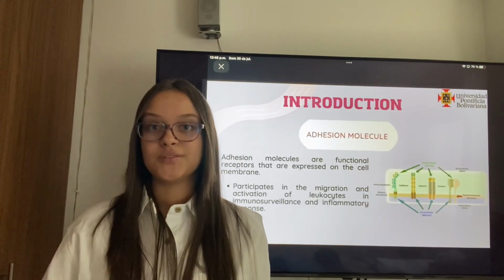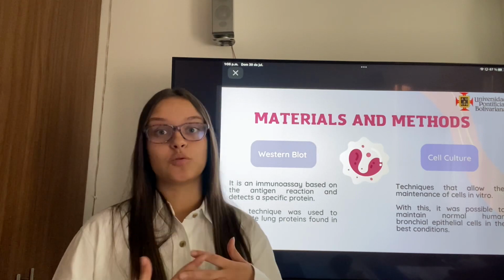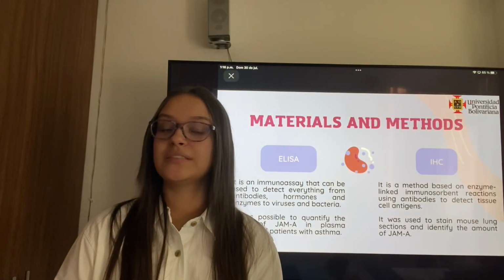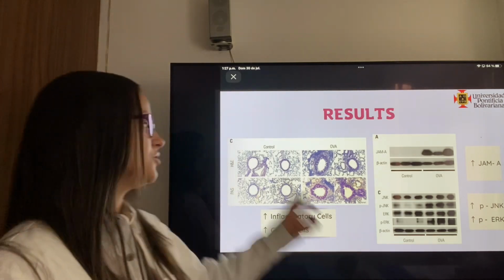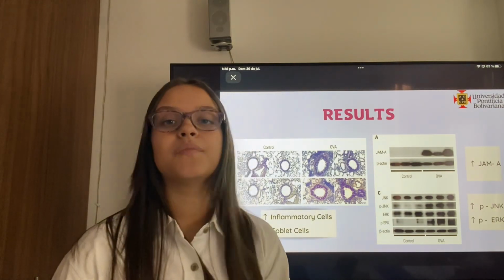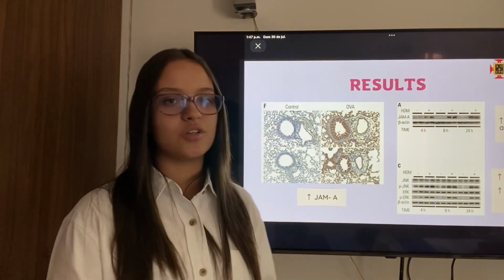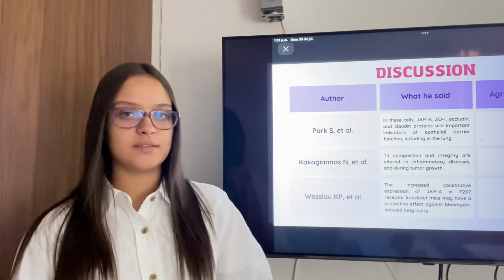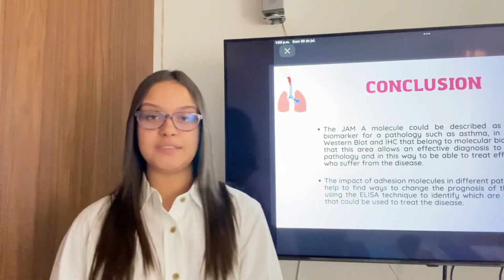Seminario biología molecular. Susana Chalarca Lopera, medicina UPB 2023